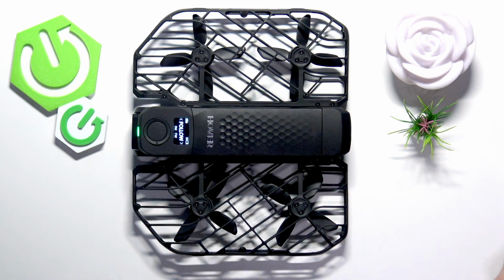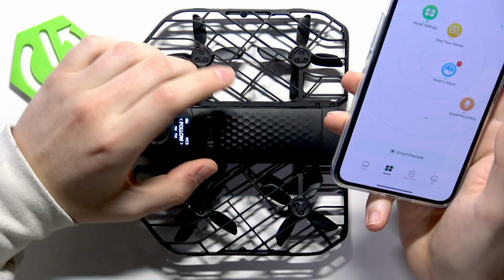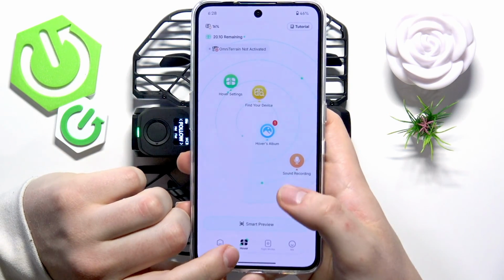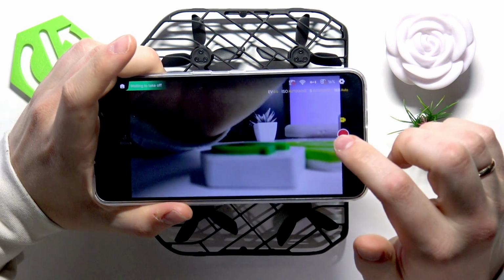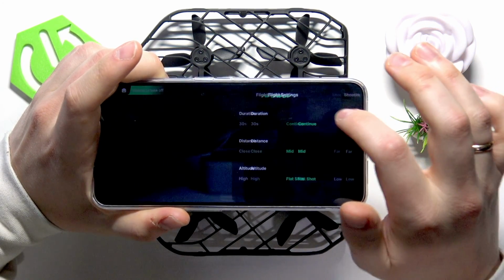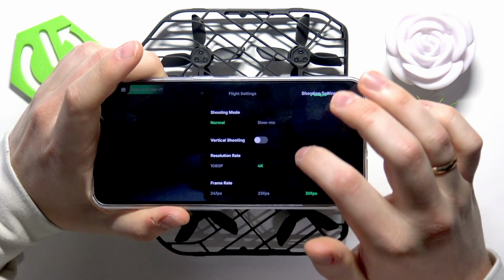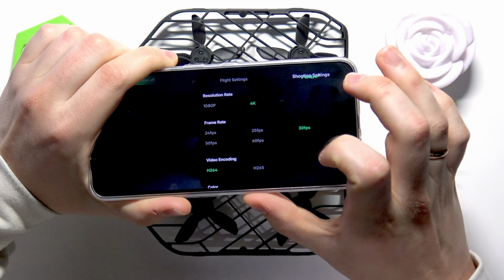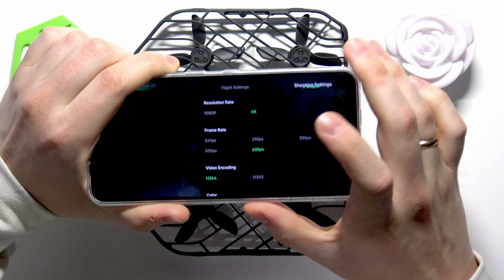HOVERAir X1 PRO – How to Change Video Recording FPS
Learn how to change the video recording frame rate (FPS) on your HOVERAir X1 PRO drone for smoother or more cinematic footage. In this video, we show you step-by-step how to adjust the FPS settings using the HOVERX1 mobile app while in manual flight mode. Whether you want to record at 24, 25, 30, 50, or 60 frames per second, this guide will help you find and set the best video recording FPS for your needs. Make sure your HOVERAir X1 PRO is connected to your smartphone and follow along to customize your video quality easily.

How to change video recording FPS on HOVERAir X1 PRO?
How to set frame rate in HOVERX1 app for HOVERAir X1 PRO?
Where are the video FPS settings on HOVERAir X1 PRO drone?

0:00 Introduction
0:07 Open HOVERX1 app and connect drone
0:15 Select HOVER section and enter Smart Preview
0:22 Switch to video shooting mode
0:28 Open shooting settings
0:35 Choose and set desired FPS (24/25/30/50/60)
0:50 Save changes and finish